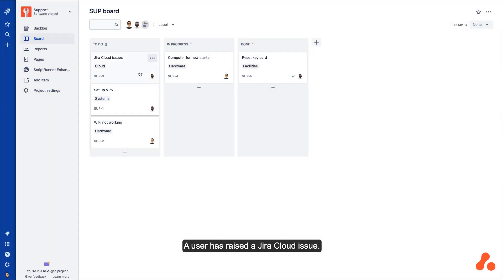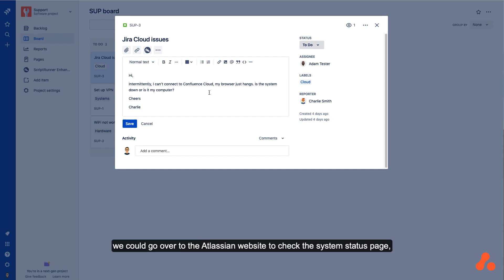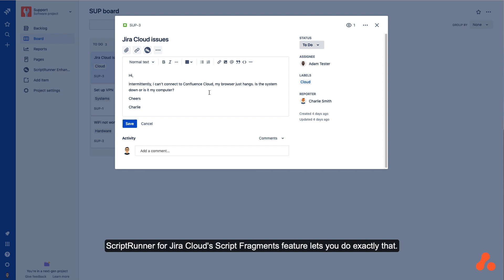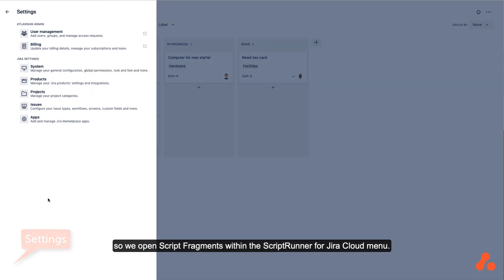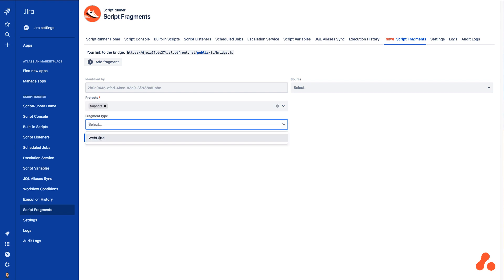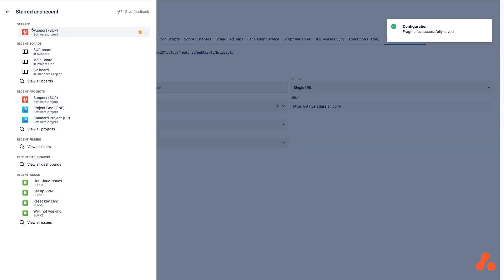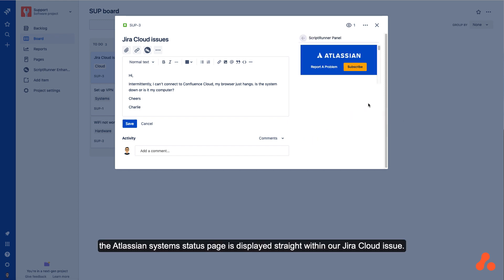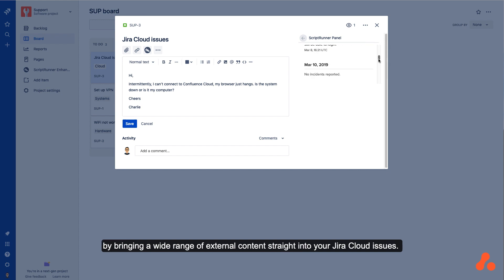ScriptRunner for Jira | How to display external content in Jira Cloud using Script Fragments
Using ScriptRunner's Script Fragments feature, you can customise your Jira Cloud issues with content from external sources to save you from ever leaving Jira Cloud. In this video, we add a Script Fragment that integrates the Atlassian system status page straight into the Jira Cloud issue UI.

New to ScriptRunner? Head to the Atlassian marketplace to find out more about ScriptRunner for Jira Cloud and get your free 30 day trial: